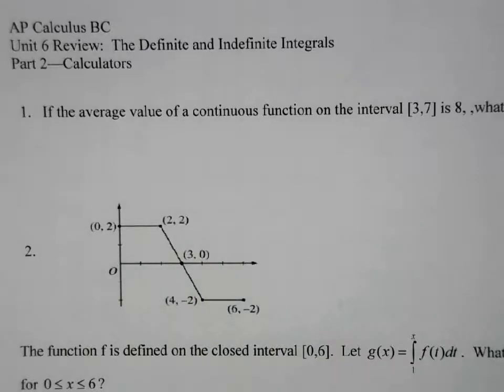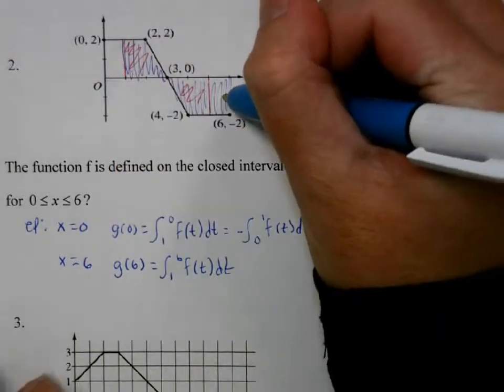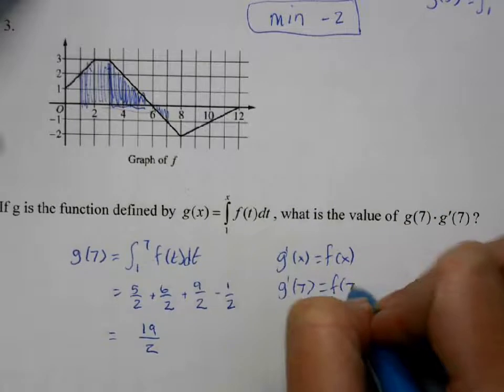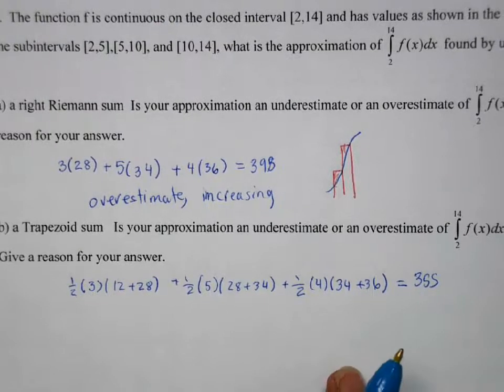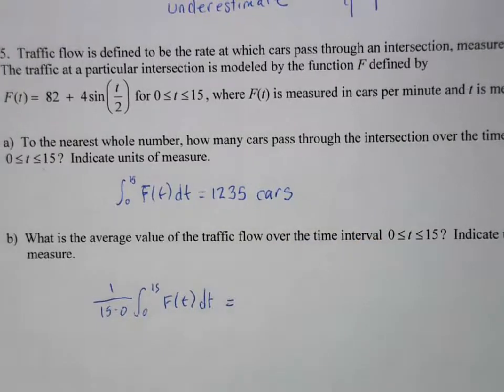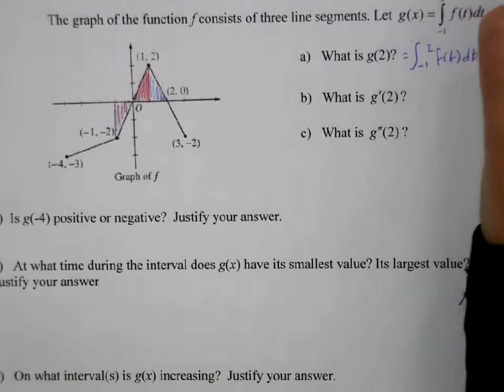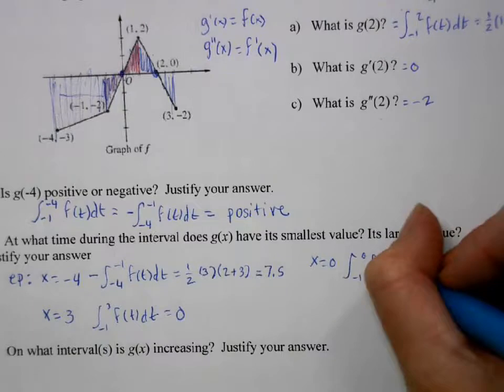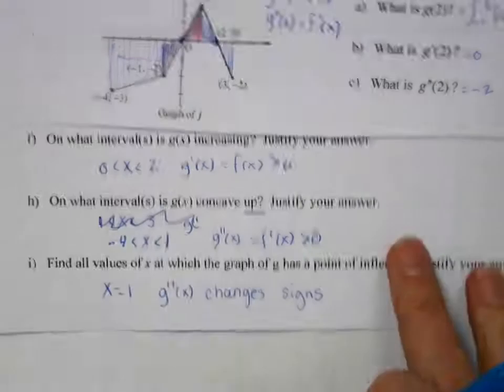Calculus Unit 5 Review Calculator